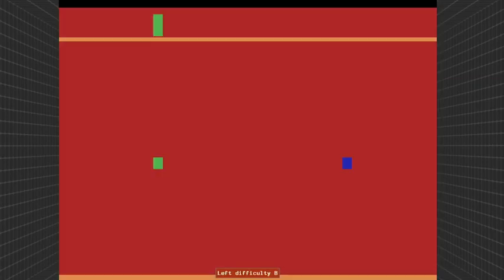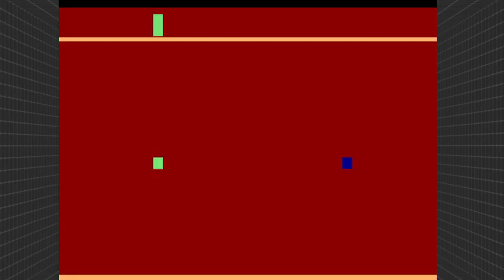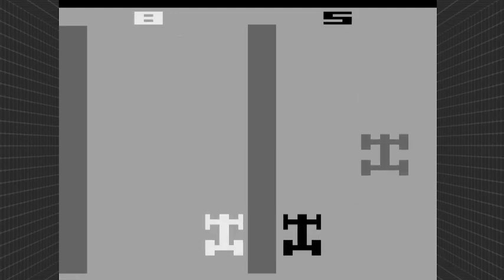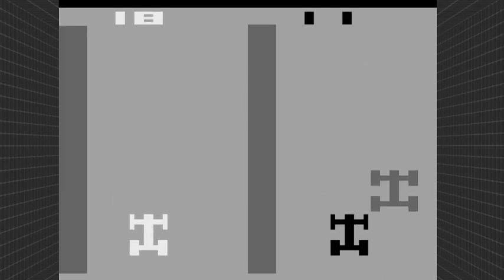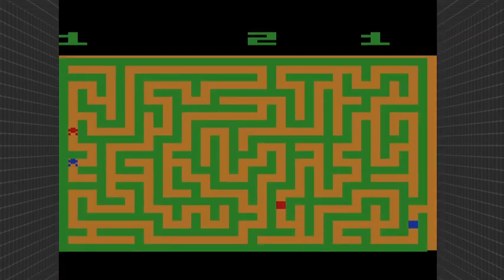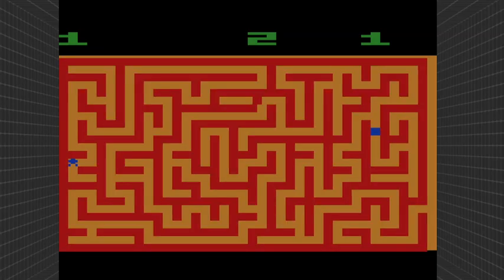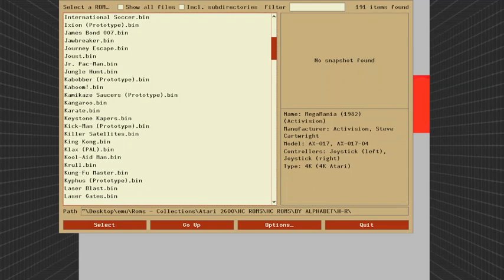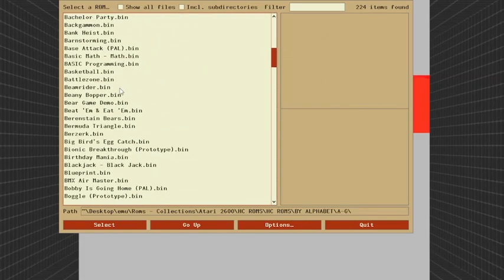Atari 2600 Launch Titles Livestream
with also